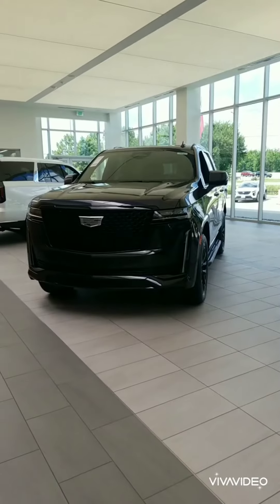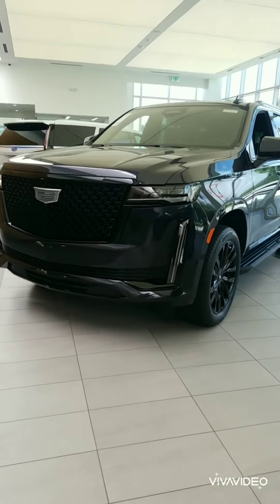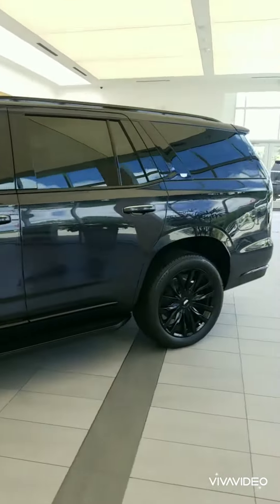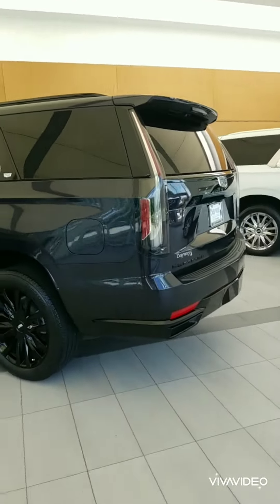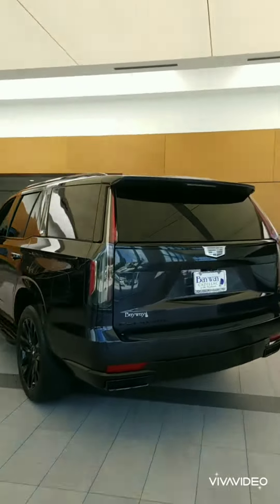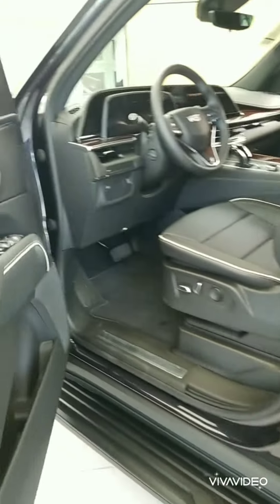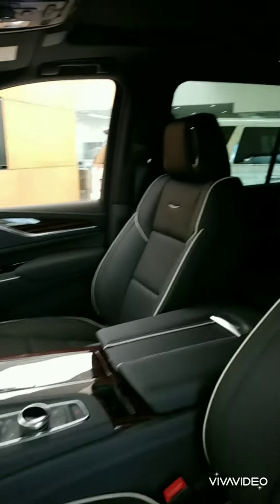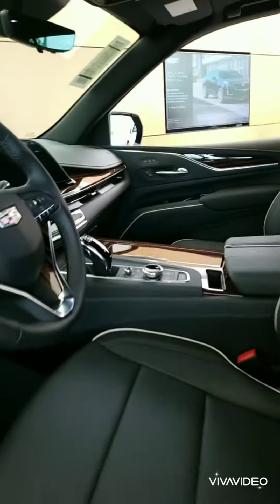Leonard's 2022 Cadillac Escalade Premium Luxury